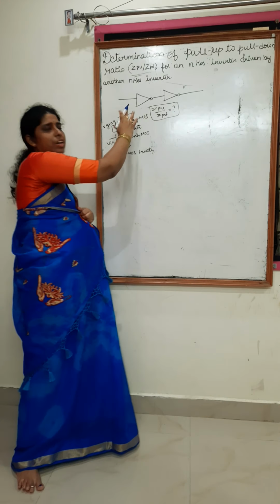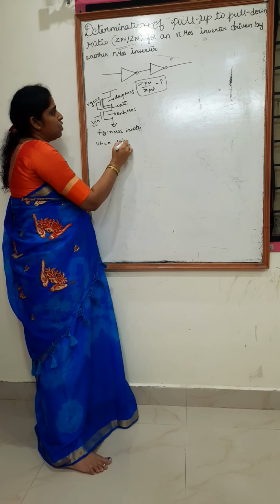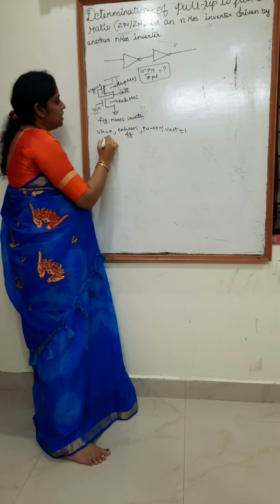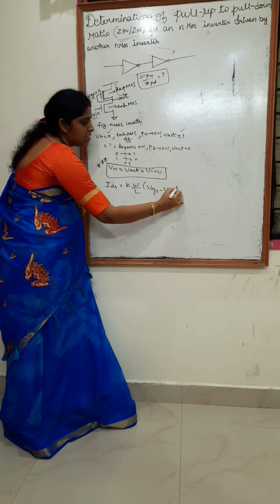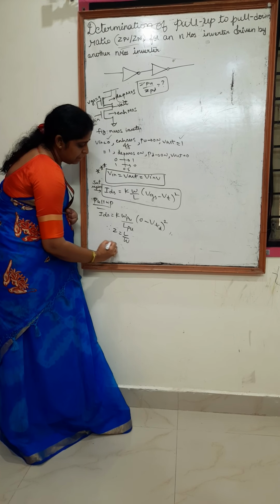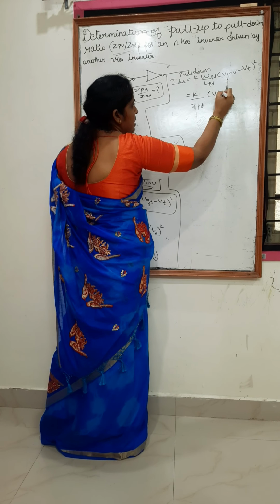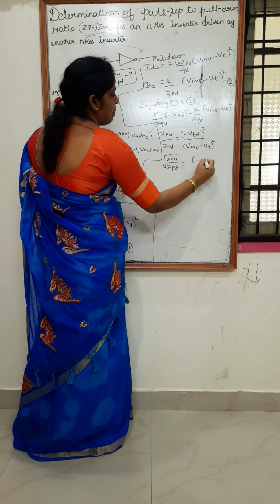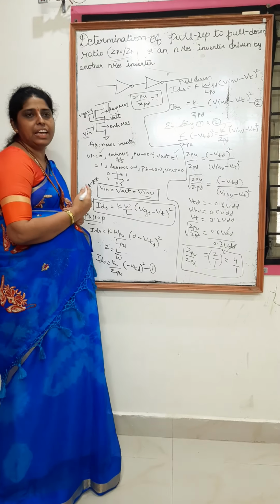Determination of pullup by pulldown ratio(zpu/zpd) of an nMOS inverter driven by another nMOS invert